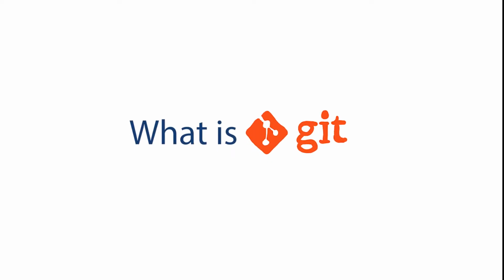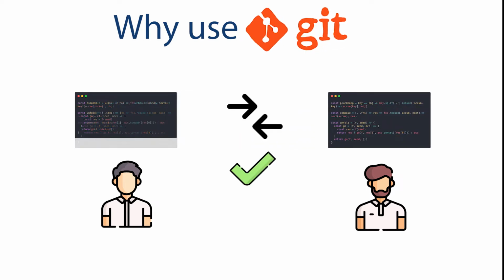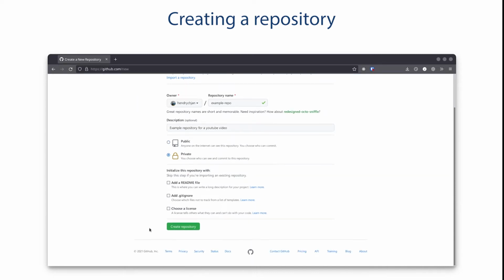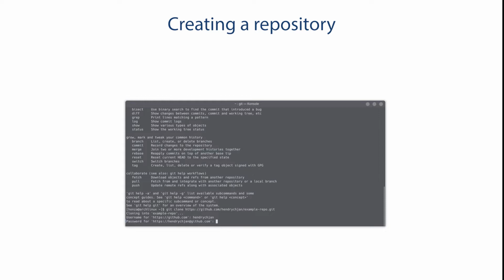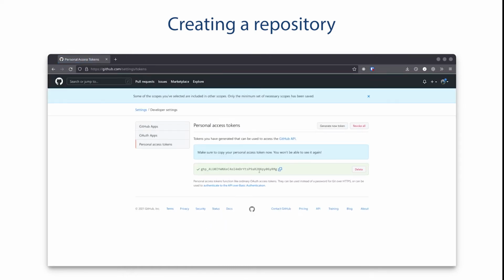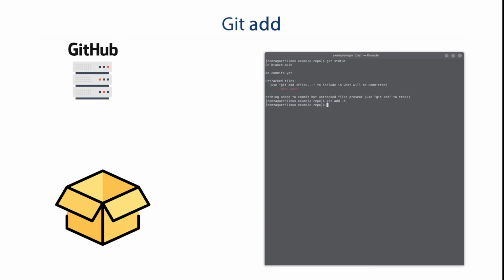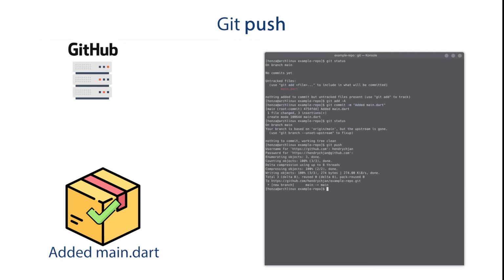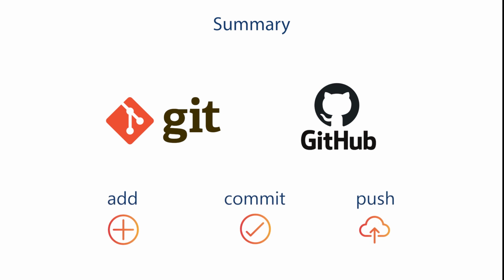Git in CLI #1 - add, commit, push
In this part of the mini-series "git in cli" you will learn the basics of git. You will then be able to create a repository on github, and use it as a storage for your code, while managing it using git just inside a terminal or a cmd.

This video was created for the "Videos for Learning and Teaching" project by Erasmus+

0:00 Introduction
0:53 What is git?
1:33 Why use git?
2:17 Creating a repository
3:39 Git clone, Personal Access Token
5:27 Git add
6:14 Git commit
6:42 Git push
8:11 Summary